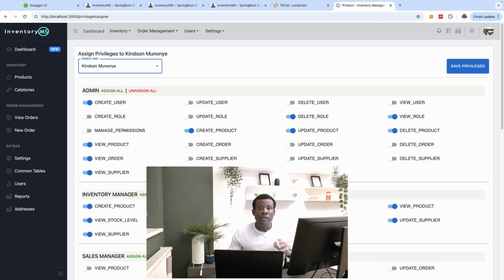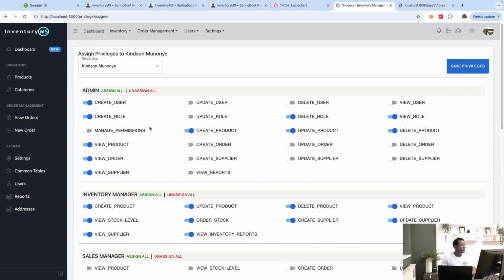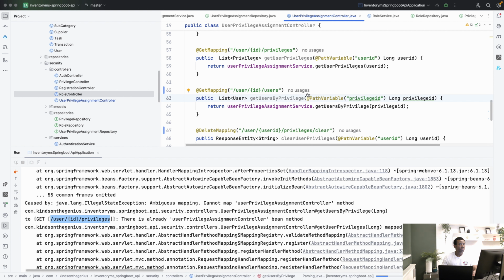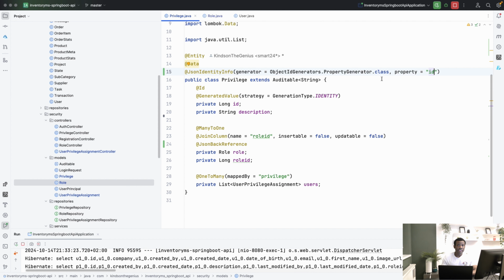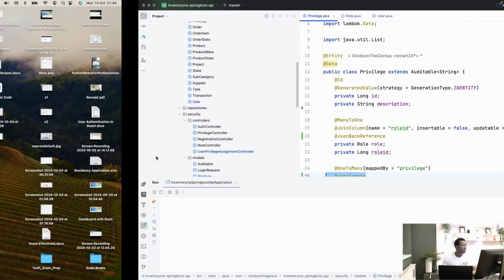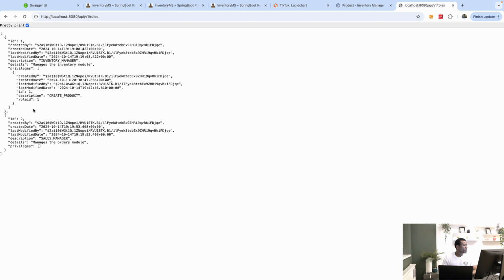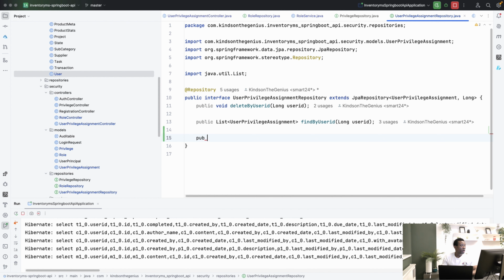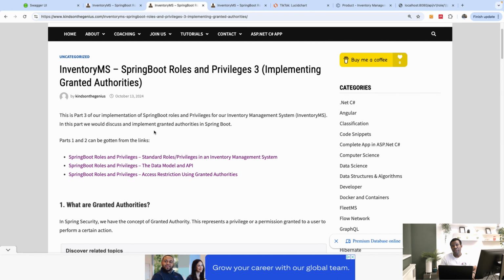InventoryMS - Spring Boot Roles and Privileges - 4(Testing and Fixing Recursion)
This is Part 4 of our InventoryMS Complete application in Spring Boot and React. In this Part, we will go on to test the REST API and and Roles and Privileges assignment.

We would set up methods for the following:
✅ 1. Save privileges
✅ 2. Get User Privileges
✅ 3. Get Users with Privilege
✅ 4. Clear assigned privileges
✅ 5. Assign Role (assign all privileges in role)
✅ 6. UnAssign Role (unassign all privileges in role)
✅ 7. Get Privileges in Role

Learn more on Alkademy — the AI-powered online learning ecosystem where you can build in-demand skills through expert-led courses, live classes, workshops, mentorship, and AI-powered learning tools. Whether you're starting a new career, advancing your professional skills, earning industry-relevant knowledge, or sharing your expertise as an instructor, Alkademy gives you everything you need to learn, teach, and grow in one connected platform. Start learning or become an instructor today